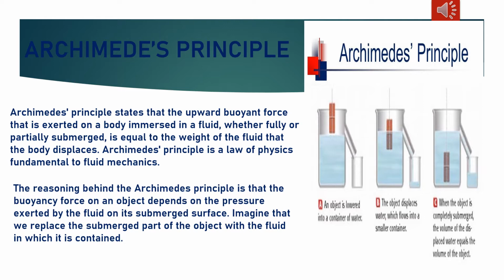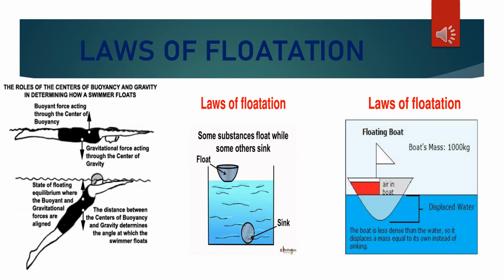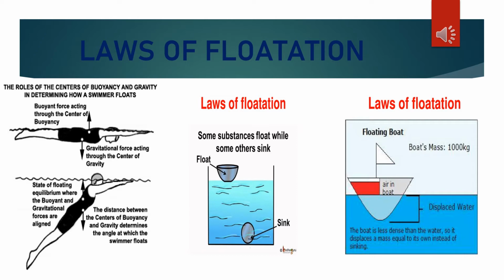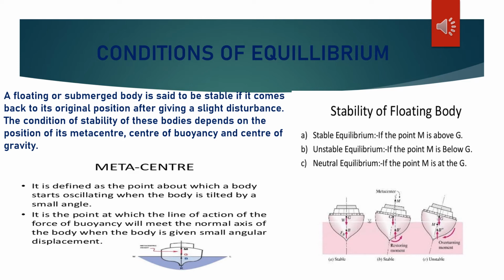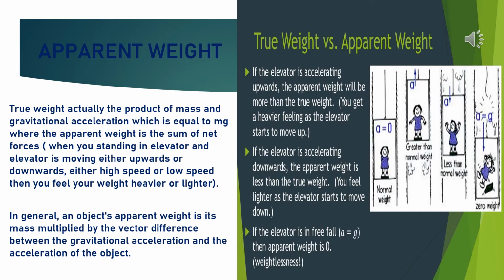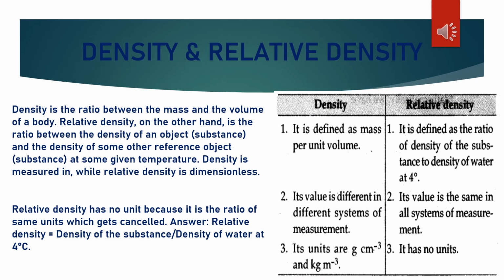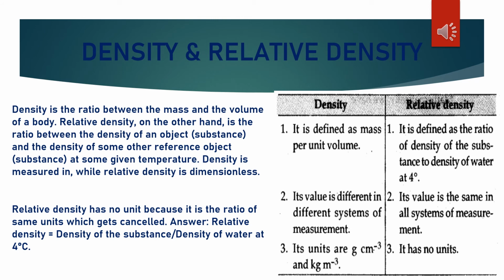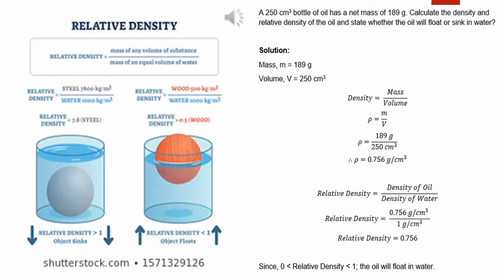MATTER / PART - II / CLASS - IX